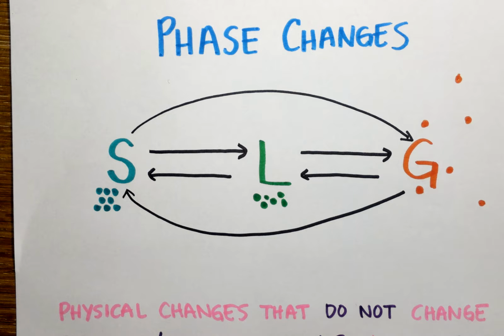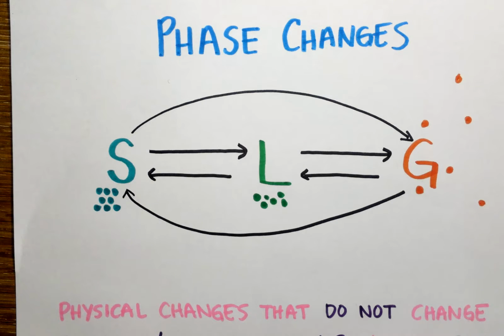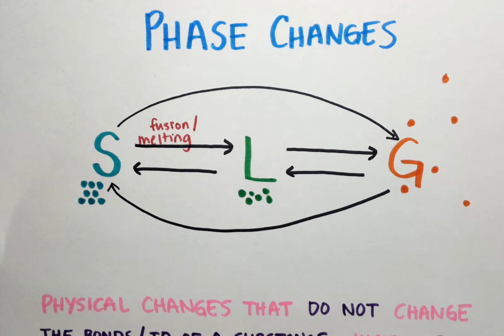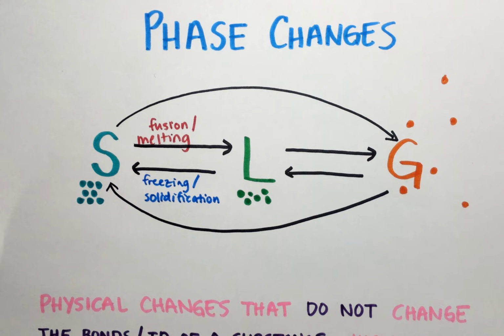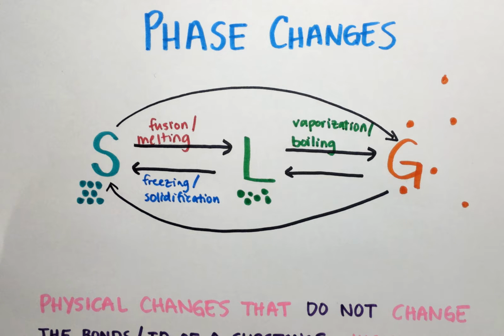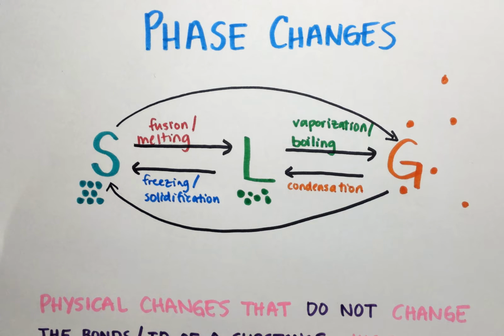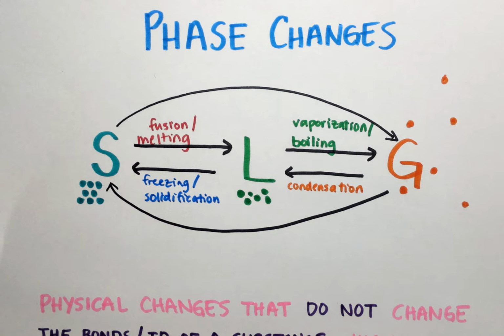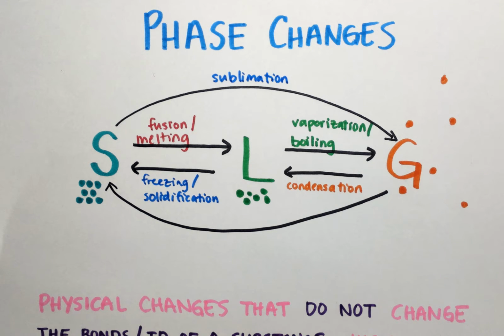2.2 Phase Changes